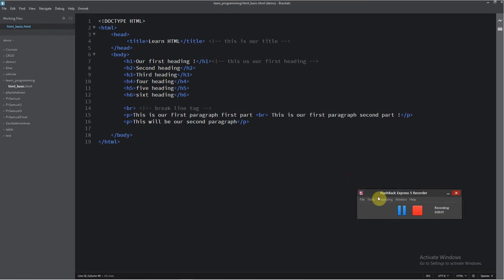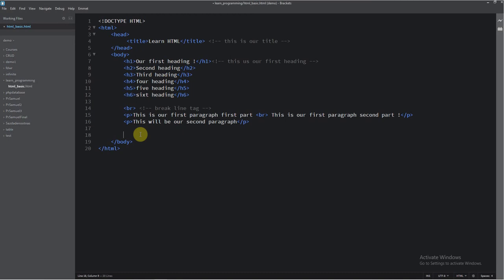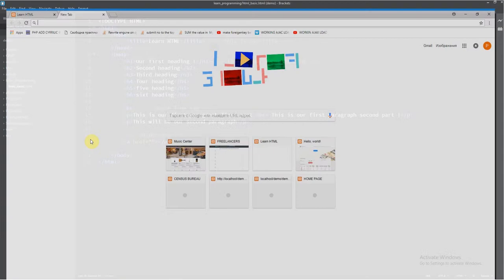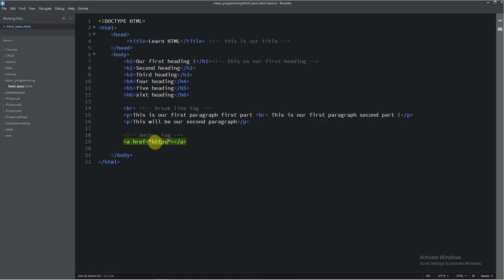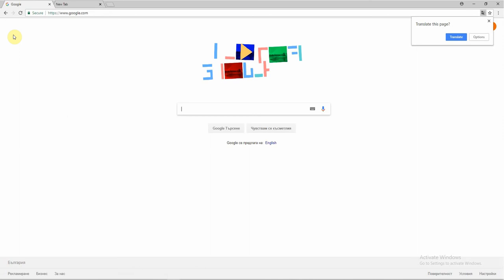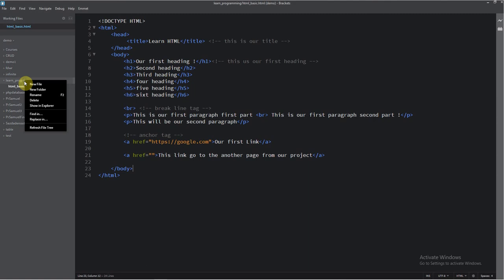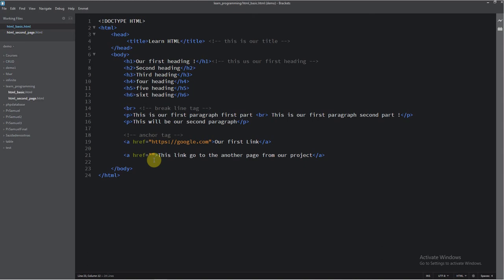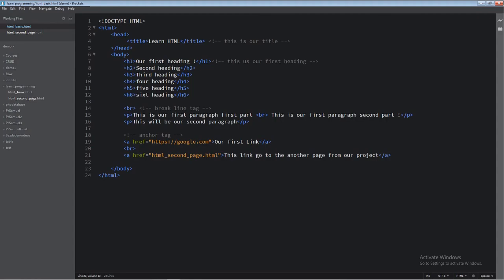5. HTML anchor tags and links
I am a web programmer and designer for 7 years. For this period, I created 1 social network and more than 30 websites.